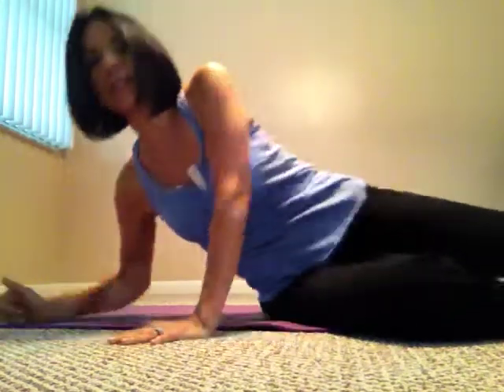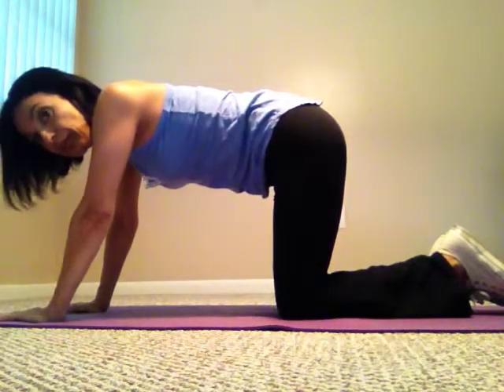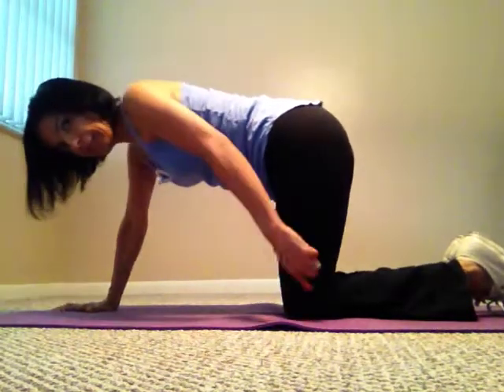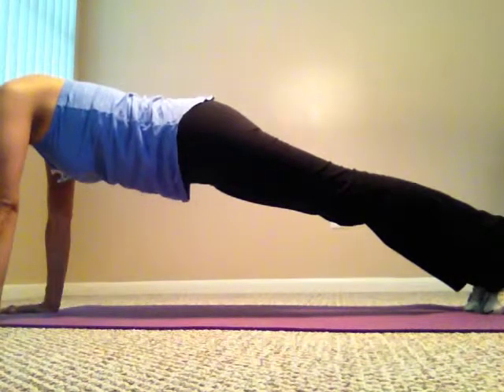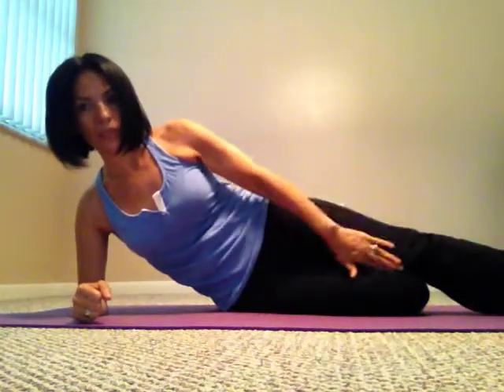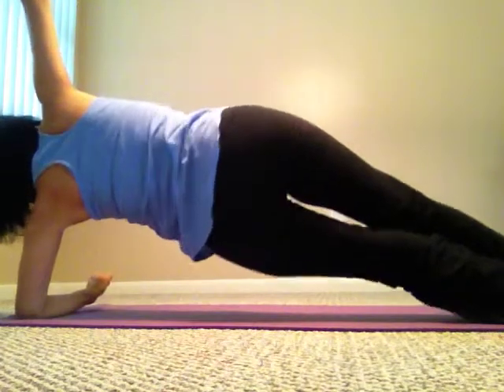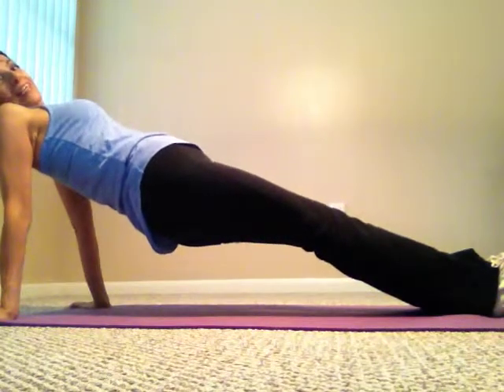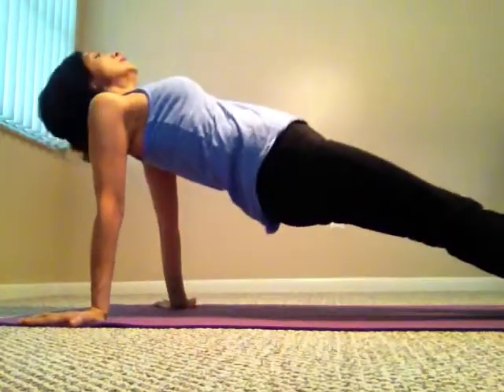Upper and Lower extremity Strengthening exercises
Strengthening upper and lower extremities exercises